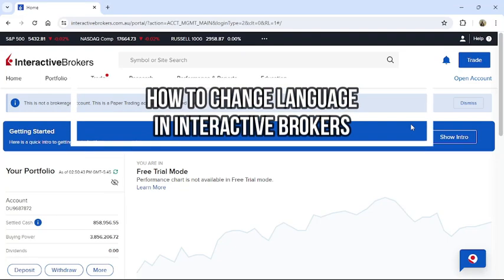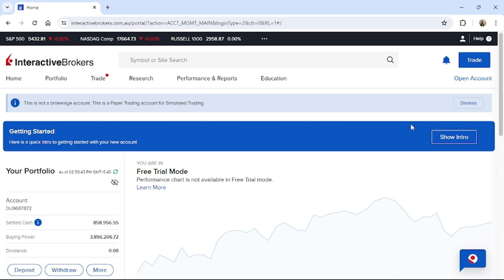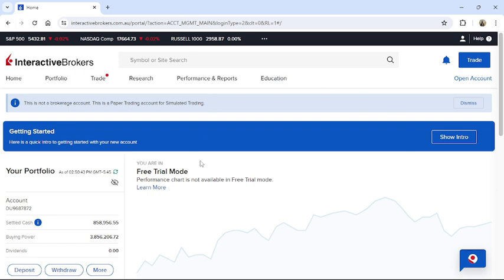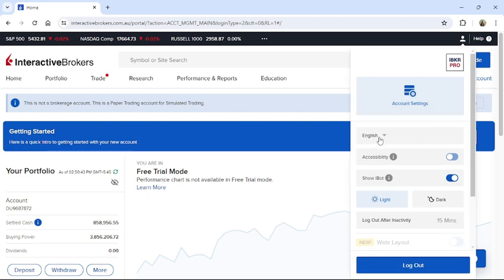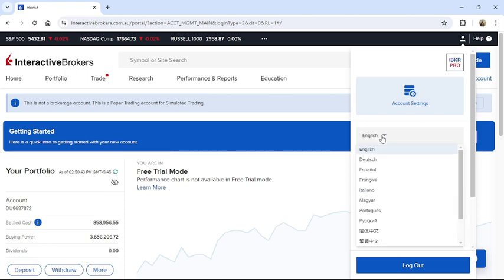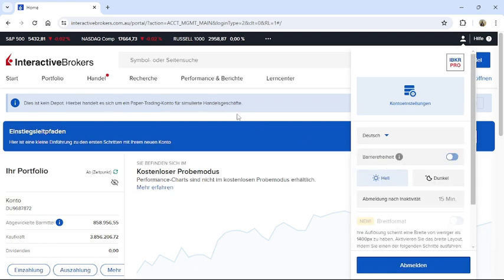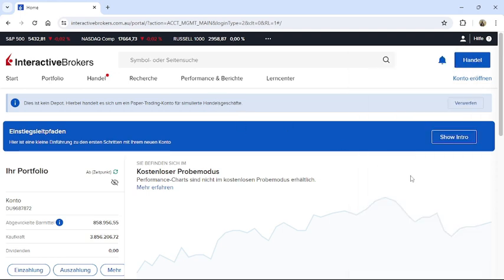How to Change Language in Interactive Brokers in 2024?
Personalize your trading experience by learning how to change the language in Interactive Brokers! Our detailed guide, 'How to Change Language in Interactive Brokers,' provides step-by-step instructions to update your language preferences. With clear instructions and practical tips, you'll be able to navigate the platform in your preferred language. Whether you're a multilingual user or just need a language change, this guide is for you. Join us as we show you how to change the language in Interactive Brokers. Don't wait – update your language settings today!